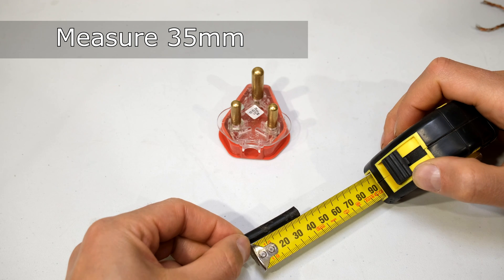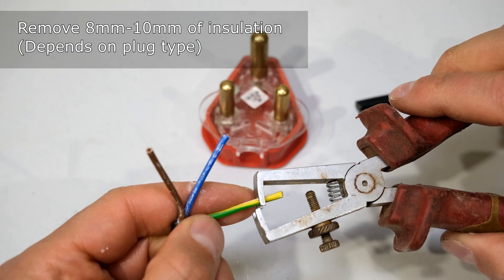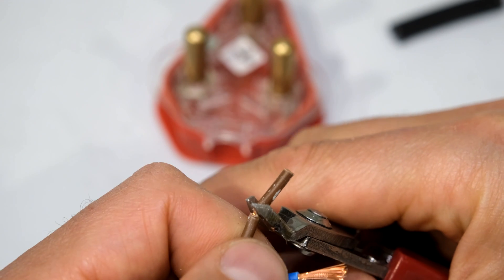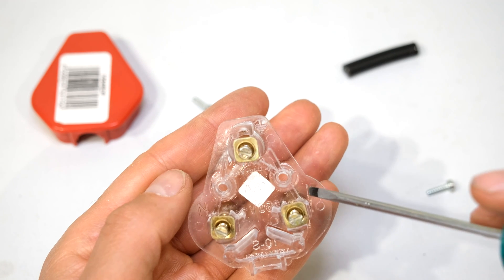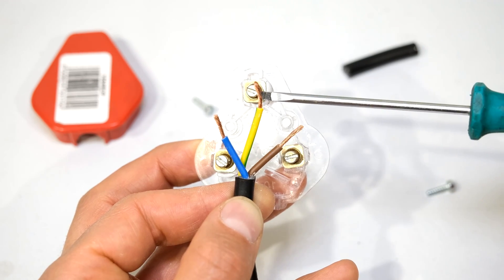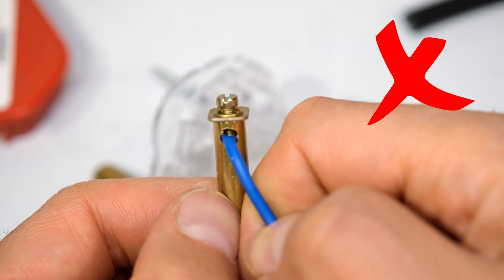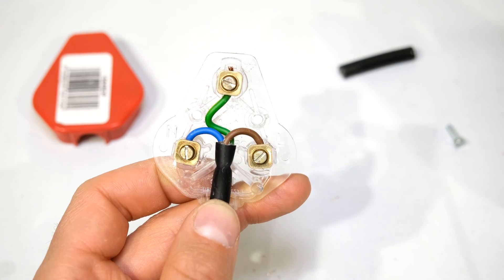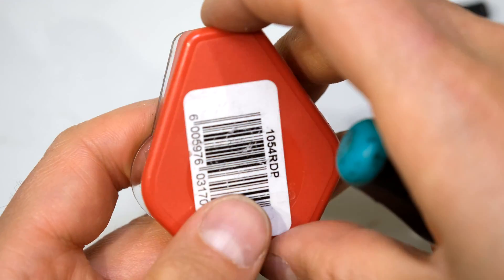How to wire a South African three pin plug top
Remember blue = left (bLue) and brown = right (bRown)
Blue- neutral
Brown= live
Black = neutral
Red= live
Yellow/green= earth